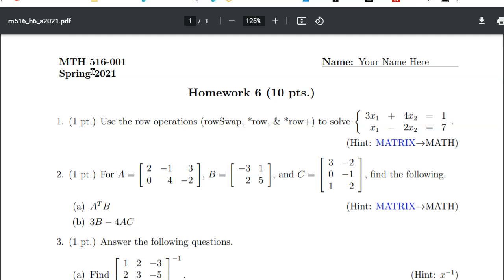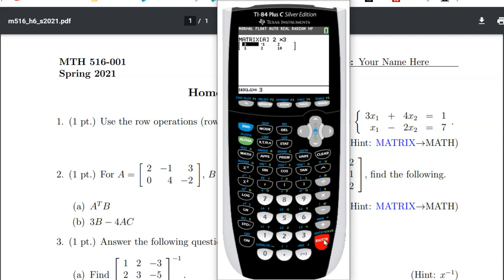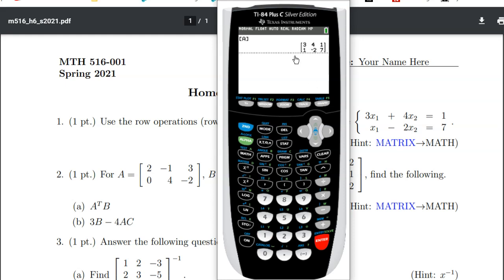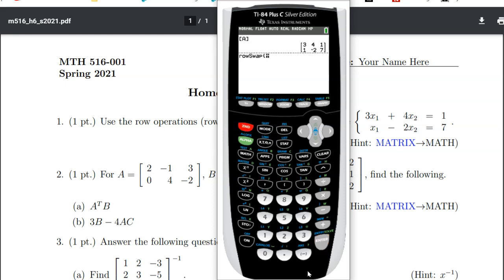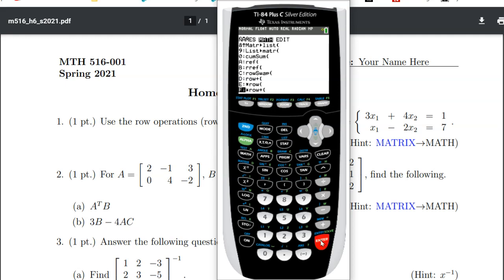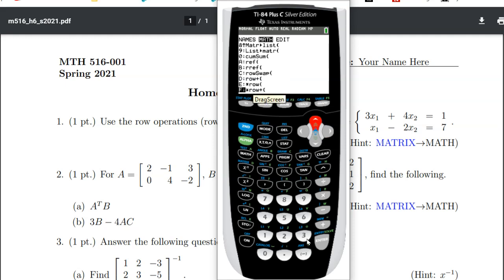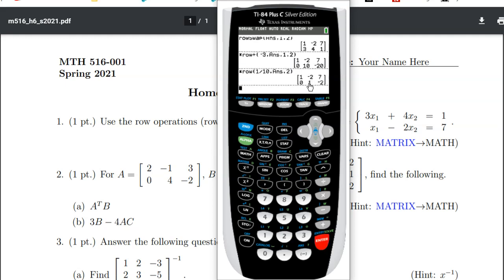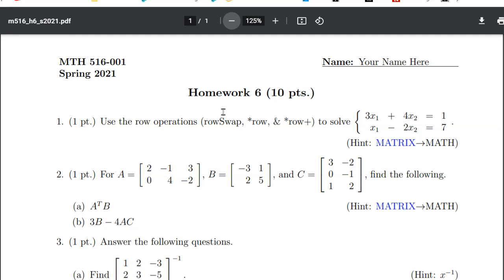TI Graphing Calculator: Using Row Operations to Solve a System of Equations - M516 H6 Q1 (S21)